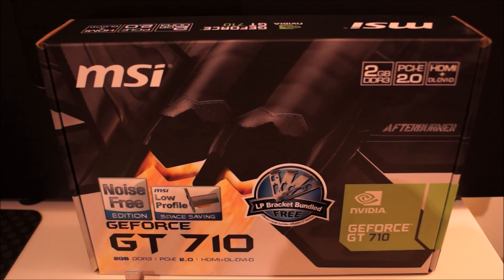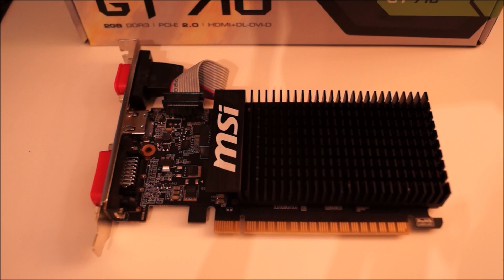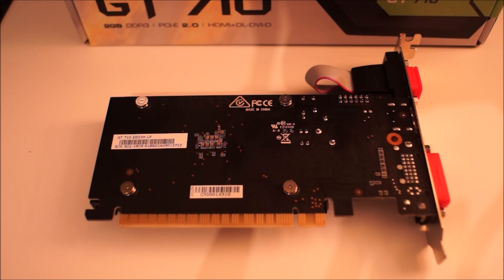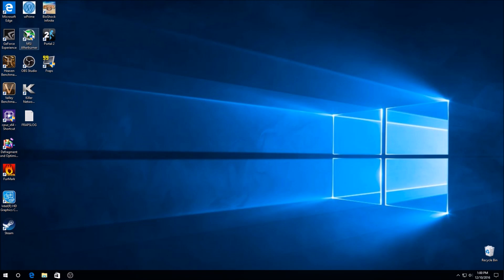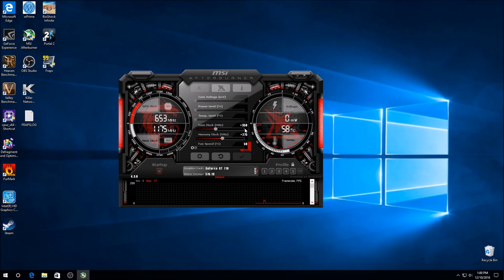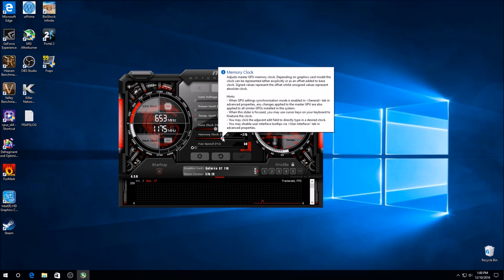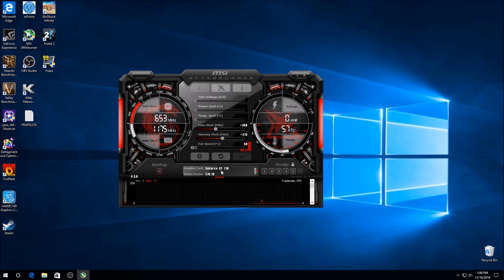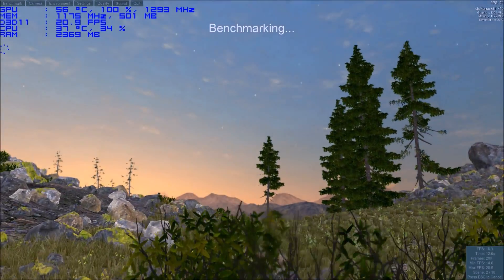NVIDIA GT 710 vs Intel's HD530 iGPU...Which Is Faster?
System Specs:
CPU: Intel i3 6100
Graphics: Nvidia GT 710 by MSI
RAM: 2x4GB DDR4 2666mhz Corsair LPX
Mainboard: Gigabyte Gaming K3